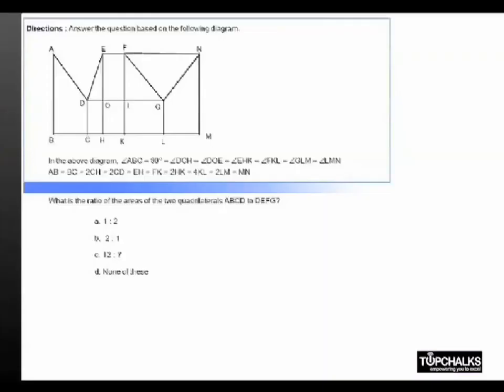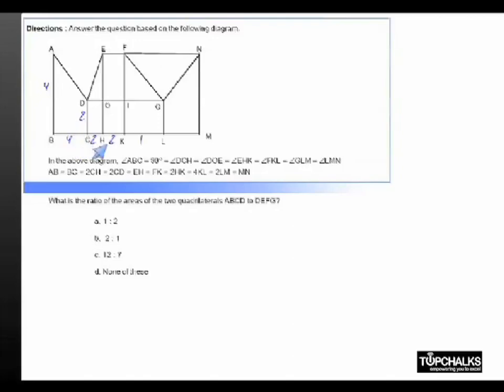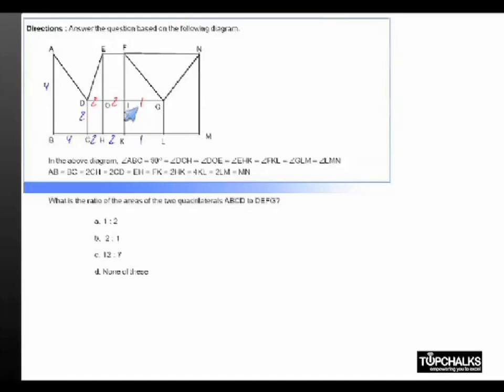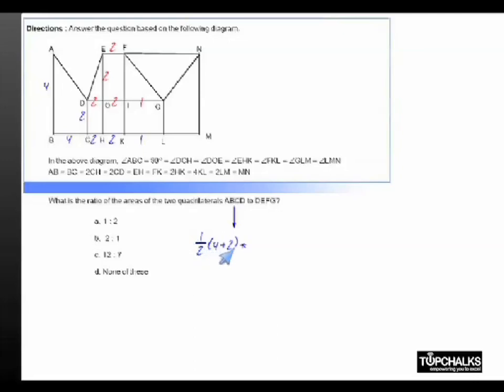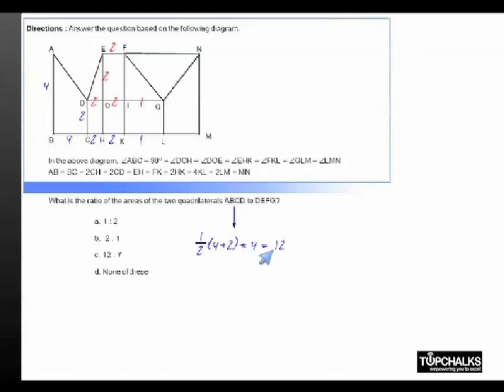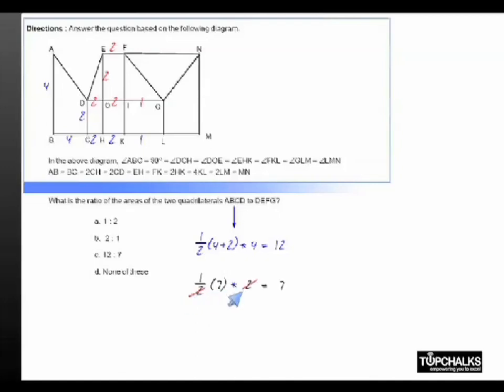CAT MBA : How to Solve Lines and Angle Questions in CAT Exam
Watch the video to solve questions based on Line and Angle in CAT Exam. Click here to understand about the arithmetic questions in Quantitative Aptitude Section.